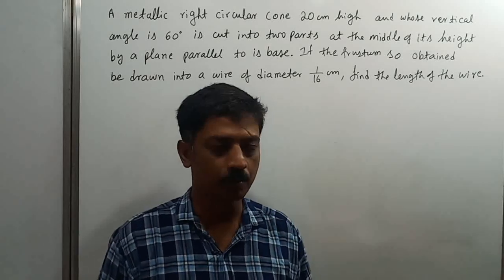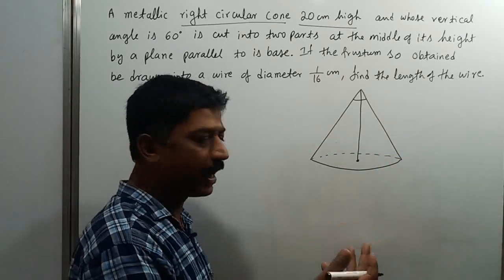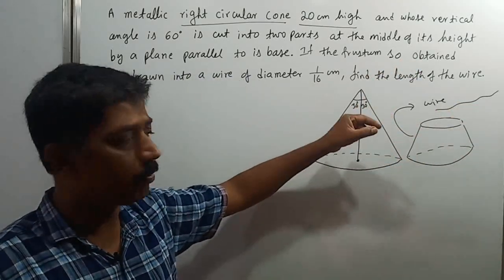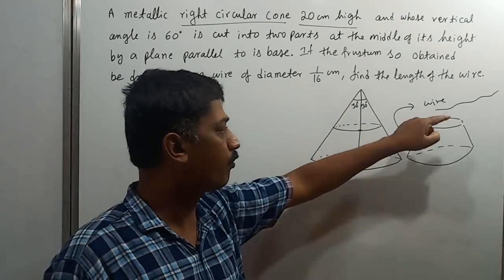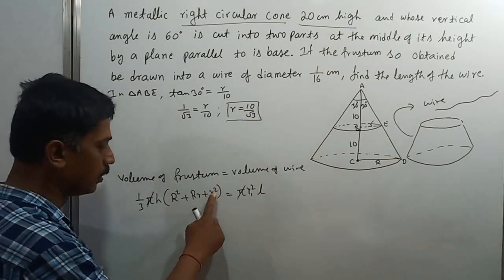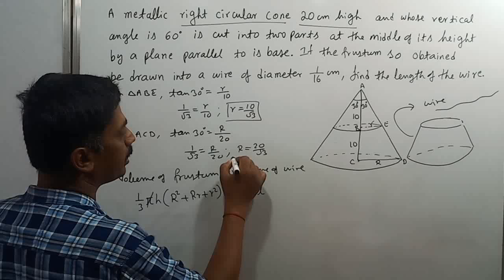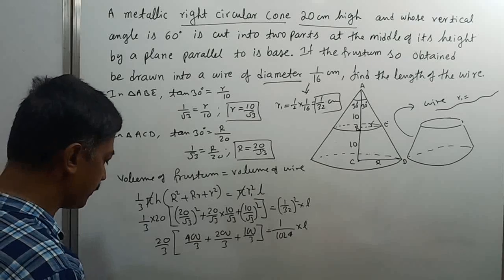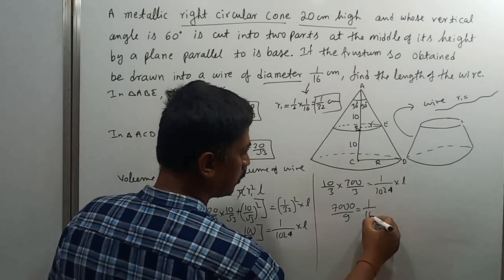Math Mania #10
A metallic right circular cone 20 cm high and whose vertical angle is 60° is cut into two parts at the middle of its height by a plane parallel to its base. If the frustum so obtained be drawn into a wire of diameter 1/16 cm, find the length of the wire

CBSE NCERT Class 10 Mathematics Questions